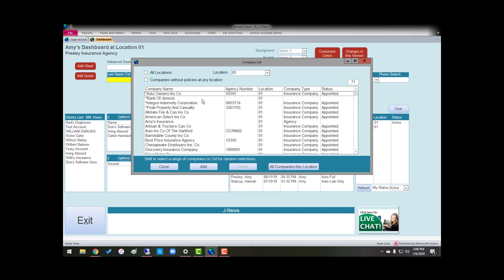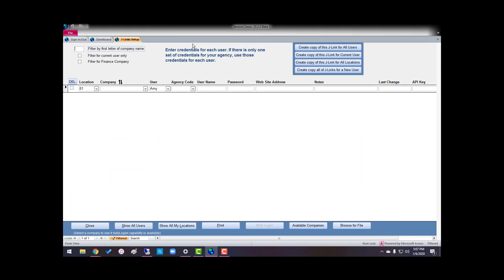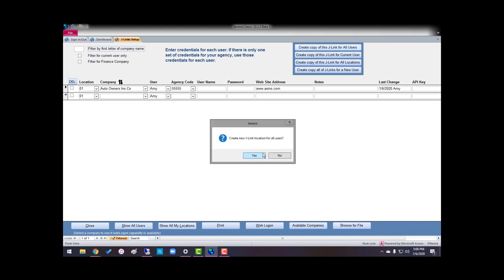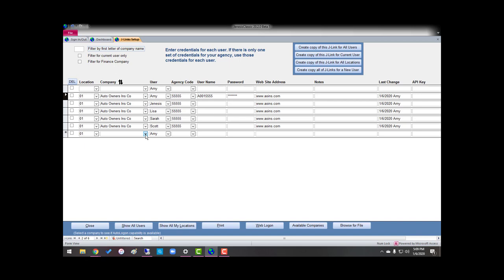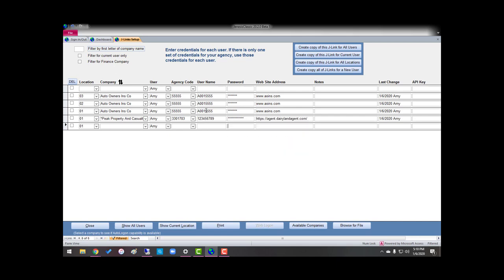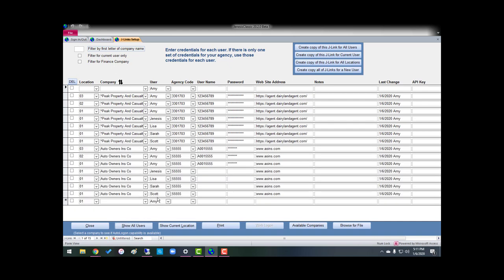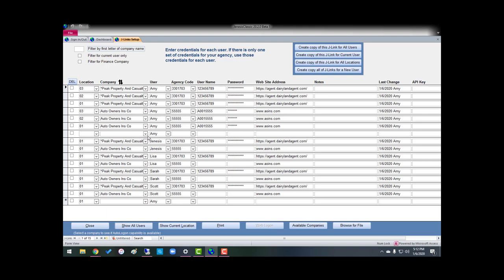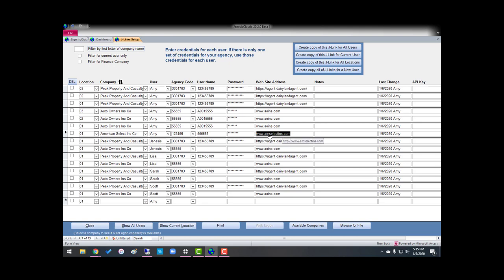JenesisClassic - Setting up J-Links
Have you been wondering how to properly set up and use J-Links in JenesisClassic?

Well, Jenesis insurance software for agents has a great J-Link feature you MUST know about! This affordable insurance agency management system from jenesissoftware.com is your dream come true!

This video tutorial teaches you how to setup JLinks, beginning from the Company Setup screen, how to copy credentials across users and locations, and how to double-check if the J-Links are working properly.

Still have questions?

Jenesis Software, an affordable insurance agency management system, helps Insurance Agents to efficiently manage personal and commercial clients, by keeping pertinent agency and coverage information in an organized, easy to edit and use CRM software.

For more valuable information on building your insurance agency, get your copy of “The Perfect Insurance Agency” - Amazon Bestseller by Eddie Price. Learn how to grow your agency faster, improve team training, and implement simple changes to ensure success!

Preparation for J-Links:
Begin from the Dashboard screen. From the menu bar across the top, click on Utilities and Company Setup. Company List will appear, where each company name & agency number you’re working with will be listed.

Double-click on any Company Name to navigate to the Setup screen. Within the Company Setup screen, ensure these 5 things are listed:

1) Company Name
2) NAIC Code
3) Location Information (Location, Company Type, and Status)
4) The website you use to access that company
5) Your Agency Number

To Set Up J-Links:
Use the short-cut key code Ctrl+W to open J-Links Setup.

Click in the drop-down menu beneath “Company” to begin. When a company name is selected and all 5 of the above are completed, that information will auto-fill in the columns across the screen.

If you have credentials that are not shared, click any applicable option listed on the blue buttons at the top. There are options to create a copy of this J-Link for all users, a current user, all locations, or a new user.

After creating a copy, select the “Show All Users” button at the bottom of the screen. This will allow you to see the copy that has been created for each staff member. Once each person completes their user name and password in J-Links, this step is complete.

If you have several locations, complete your credentials and then select the “Create a copy of this J-Link for All Locations” button near the top of the screen. Select the “Show All Locations” button at the bottom of the screen to view the J-Link for each numbered location.

If you have shared credentials, from the J-Links setup screen, select the Company Name. Your agency code, web address, etc. is autofilled. Enter your User Name and Password. Select the row you want duplicated and then select one of the blue buttons at the top. In this example, we created a J-Link for all users with a single shared credential, so we clicked “Create a copy of this J-Link for All Users”.

Select the “Show All Users” button at the bottom to view and confirm the new J-Links were created.

If you share credentials for a web login across locations, select the J-Link line you want to duplicate and click the blue button at the top “Create a copy of this J-Link for All Locations”. Confirm the J-Links were created by selecting “Show All Locations” at the bottom.

Sort the list of J-Links in the J-Links Setup screen at any time by clicking on the title of any column.

— Remember, the process is much easier if everything in Company Setup is filled in correctly prior to beginning the J-Link setup process.

To check if J-Links work, select the row to test. Notice the Web Logon button became illuminated. That confirms that company partners with Jenesis regarding J-Links. To see the list of connected companies, select the “Available Companies” button at the bottom of your screen.

You may still use the J-Link feature with a company, even if they aren’t listed. To test those, click on the web address you use to log in. If you’re taken to the log in page of that site, it’s set up correctly. If not, adjust the web address entered into the Company Setup screen.